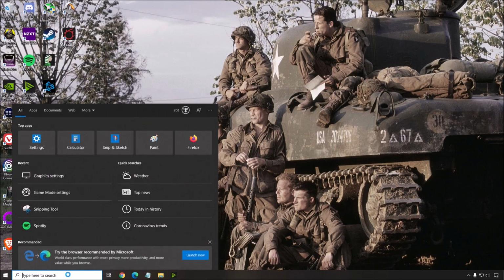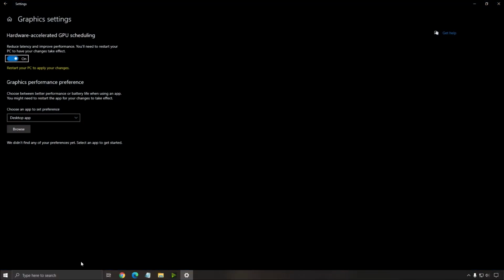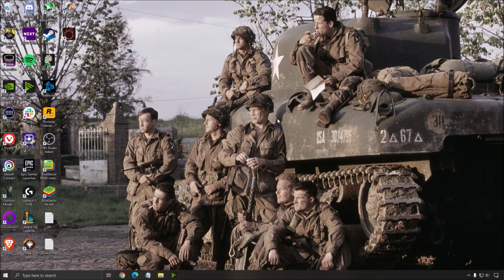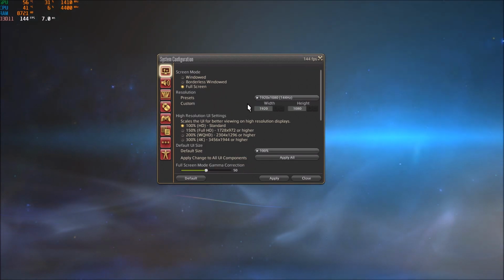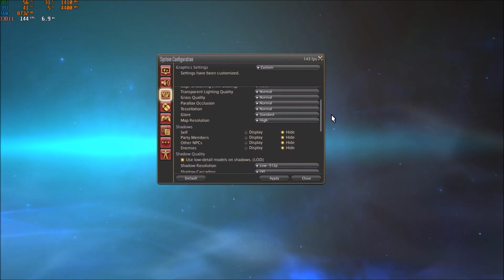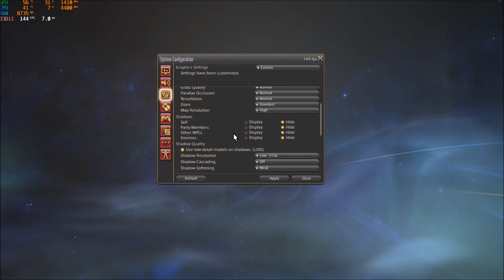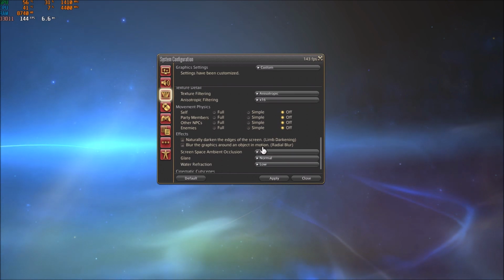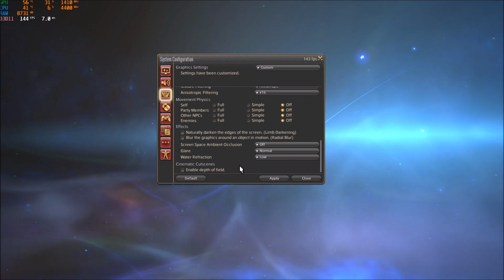[2021] Final Fantasy XIV Online - How to BOOST FPS and Increase Performance on any PC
This is a simple tutorial on how to improve your FPS on Final Fantasy XIV Online. This guide will help you to optimize your game.

This video will teach you guys how to optimize Final Fantasy XIV Online for the best increases possible to boost fps reduce lag stop stuttering fix spikes and improve visuals within Final Fantasy XIV Online.

My Configuration:

CPU: Ryzen 3900x
GPU: Nvidia EVGA 2070 Black Gaming 8 gig
Ram: 32 GIG DDR4 3600mhz
Headset: Hyper X Cloud 2
Headphone: Sennheiser HD 599 Special Edition
Microphone: Blue Yeti
Keyboard: HyperX Alloy origins core
Mouse: Glorious Model o-
Mousepad: Corsair Vengeance MM200 Wide edition
Camera: Logitech C920